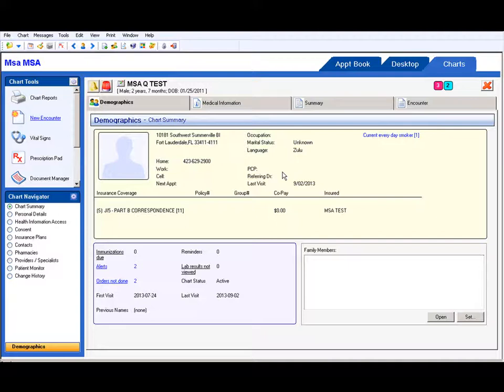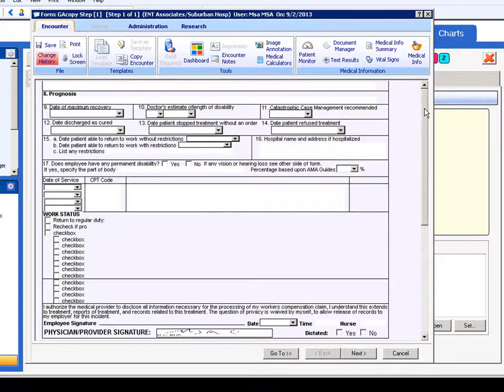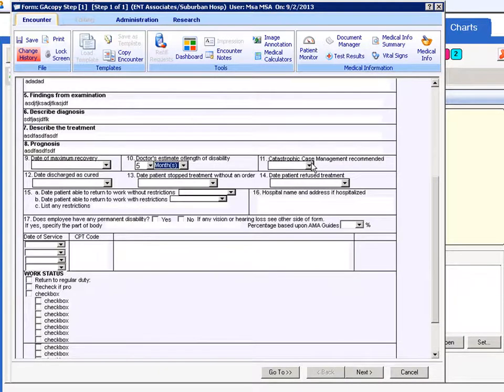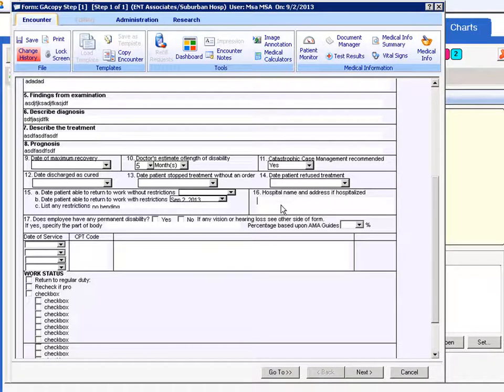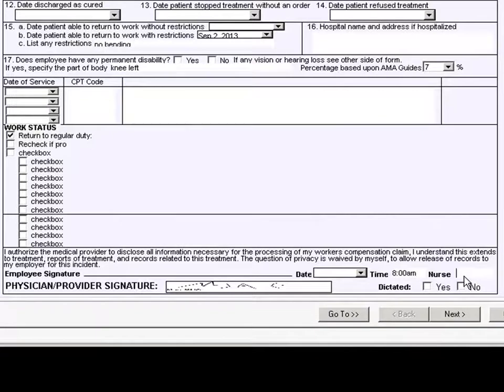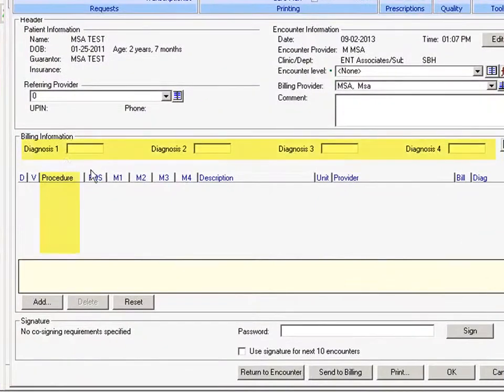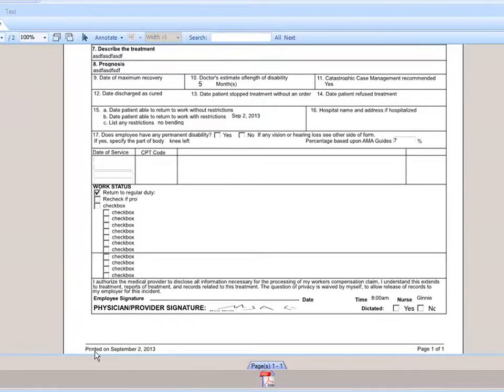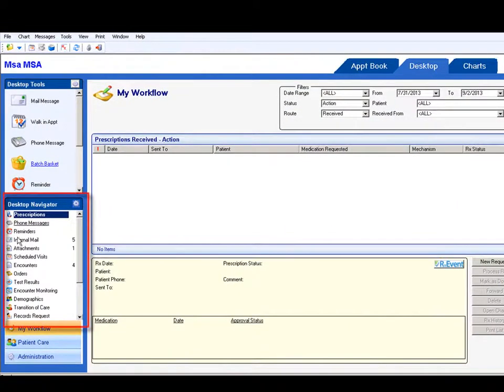Demo of Georgia Workcomp Form on MicroMD EMR